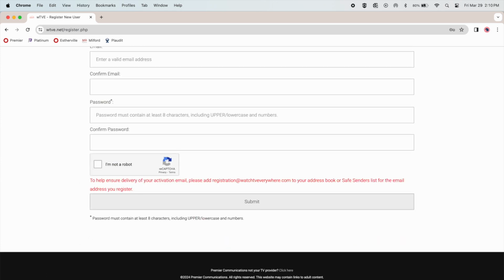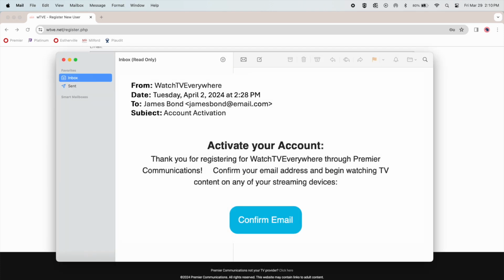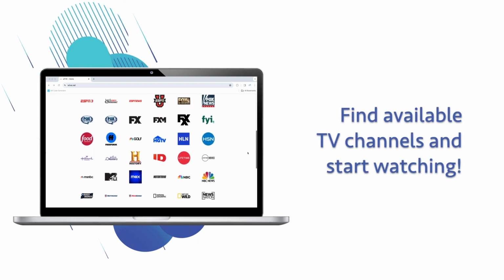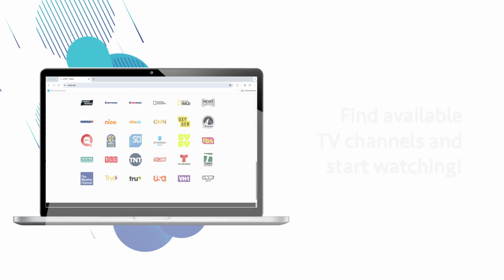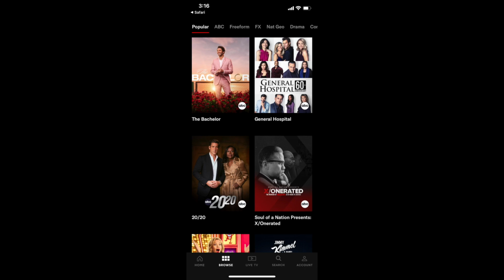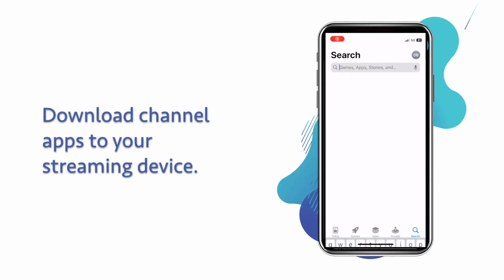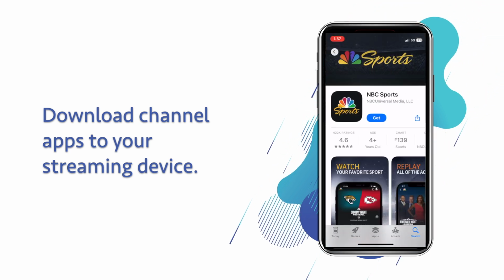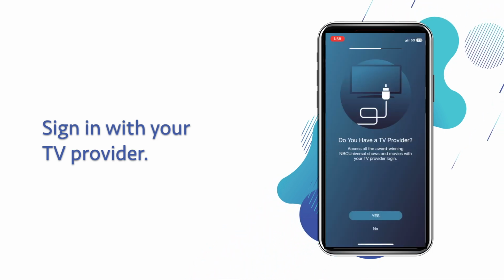WatchTVEverywhere Tutorial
With Premier Communications, you can stream your favorite channels and programming to your tablet, smartphone, laptop or other wi-fi or data-enabled streaming devices. Whether you're at home or on the go, you can watch your favorite Premier TV channels with WatchTVEverywhere!